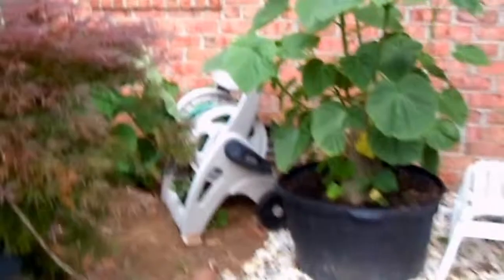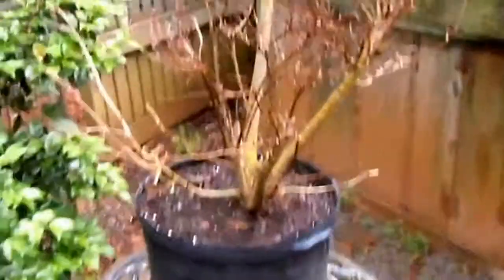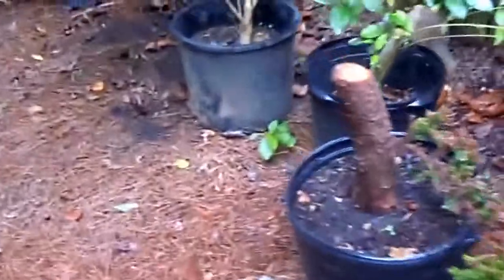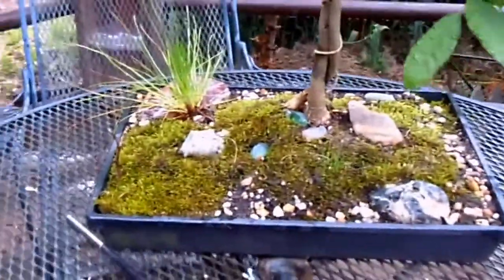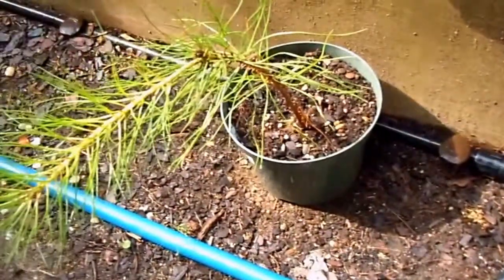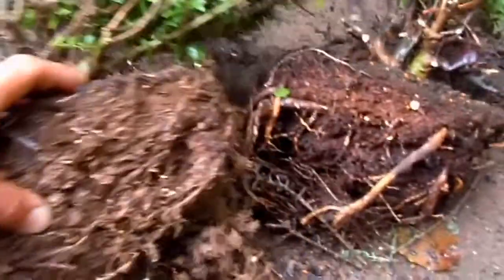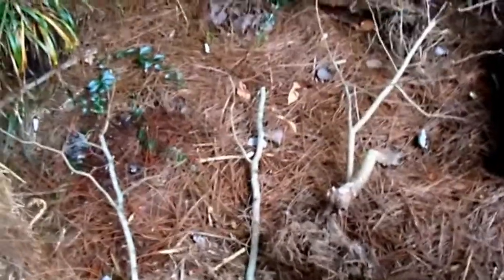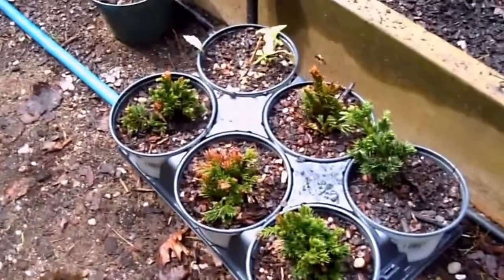Collecting Bonsai material North Carolina